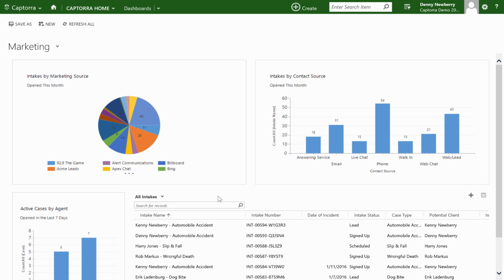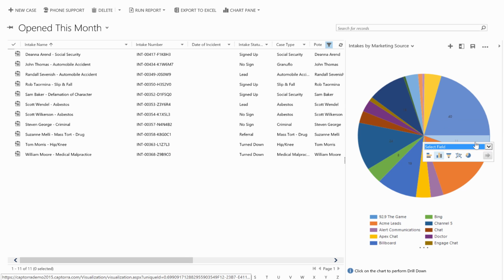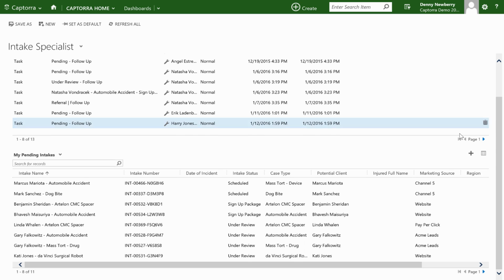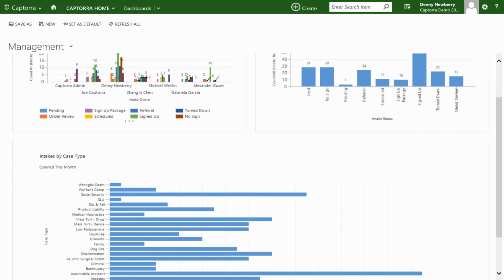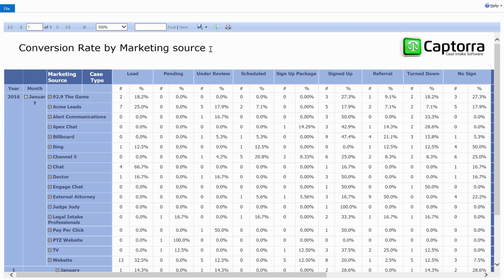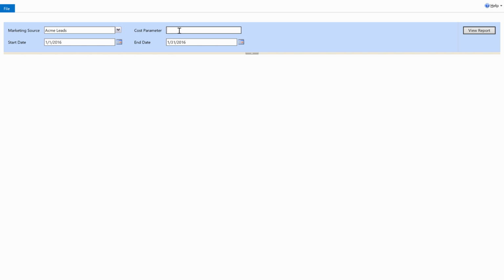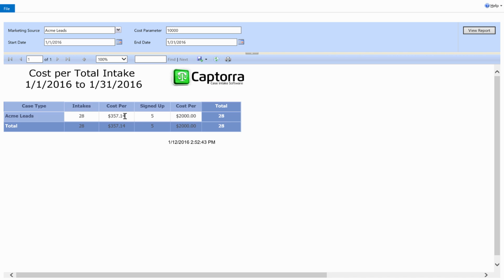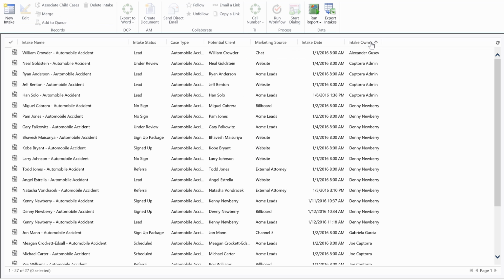Case Intake Dashboards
Analyzing you case intake and lead conversion data is critical to your success. Watch this video to see how Captorra will provide you the intake tracking and marketing data you need to run your practice.